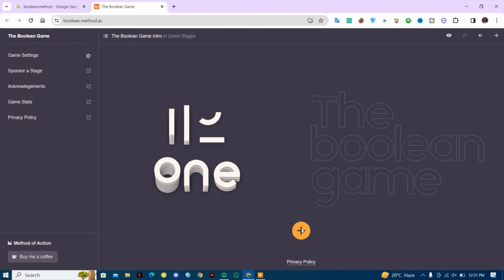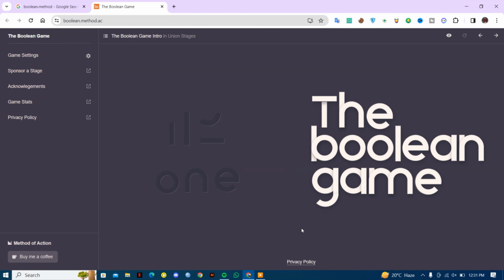Games For Graphic Designers | Improve Designing Skills By Playing Games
if you play these games continuously for months that will definitely impact your designing skills. By the help of these games that I selected for you guys will boost your graphic designing skills like Accurately using Pentool, and how to cut shapes, it also has come with UX/UI games come really handy as well. I think these games are pretty accurate for beginner designers to make themself Pro designers.
Links:

This is applied to the video recording of itself as well as all artistic aspects including special protection on the final outcome. Legal steps will have to be taken if copyright is breeched.